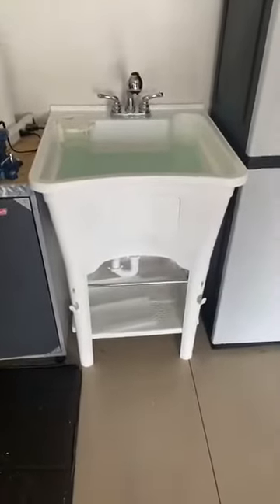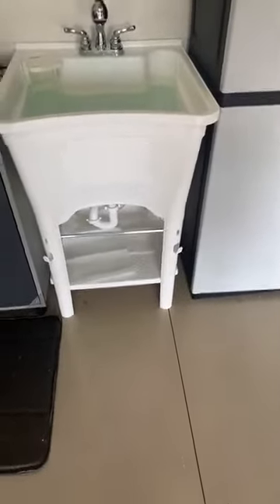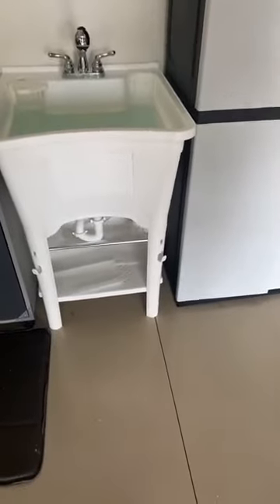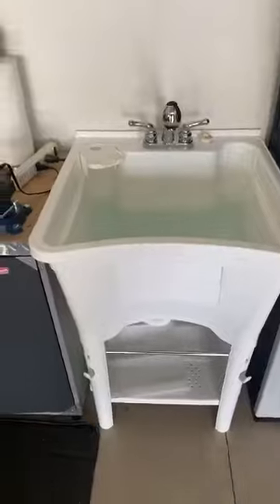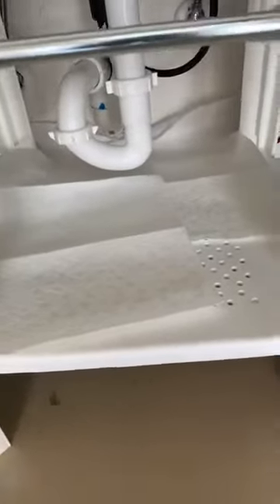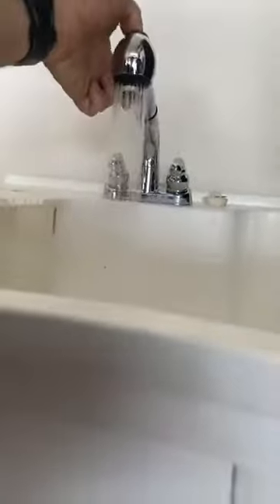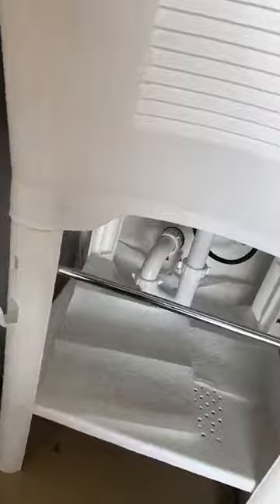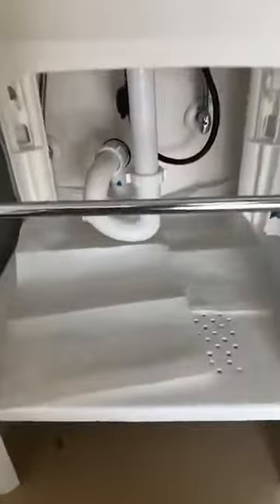New laundry tub install.